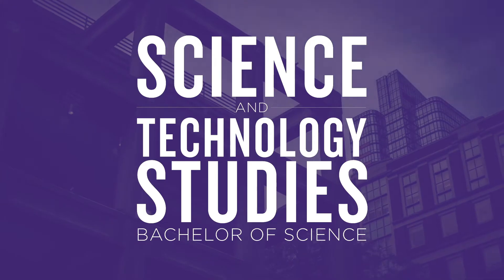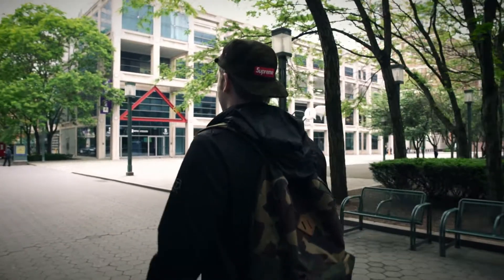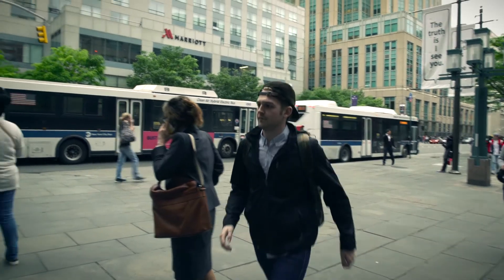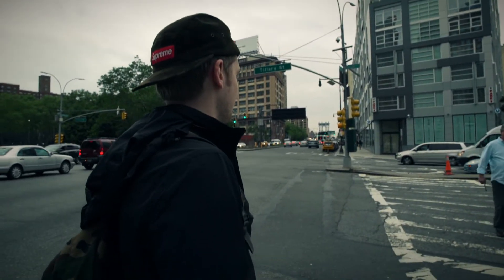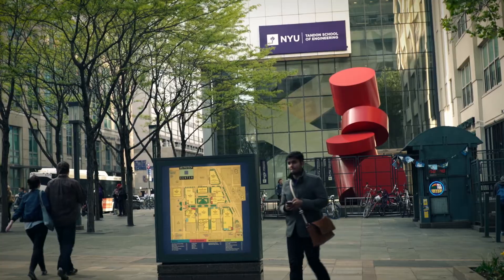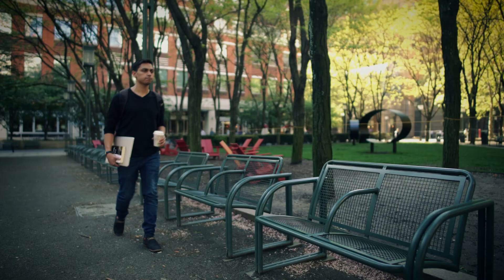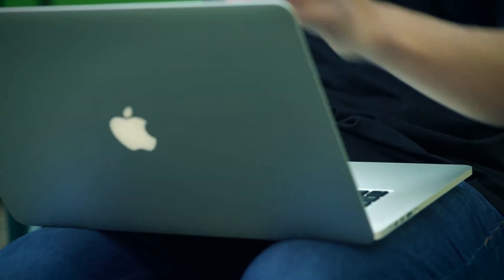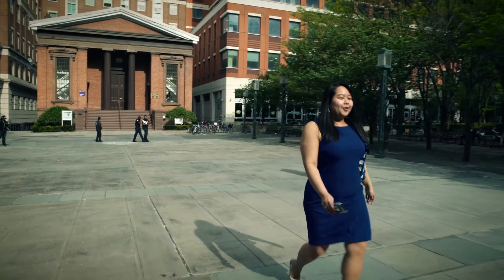Science and Technology Studies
Learn more about NYU Tandon's Science and Technology bachelor's degree program.